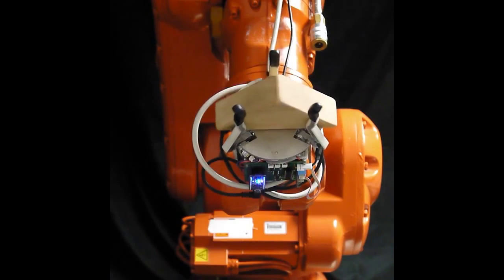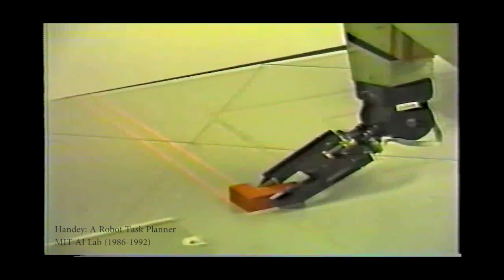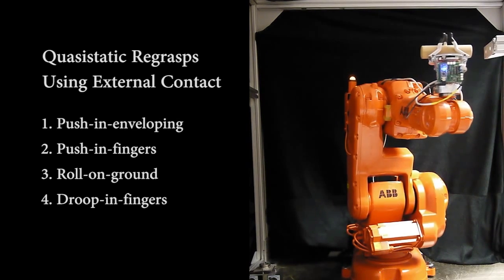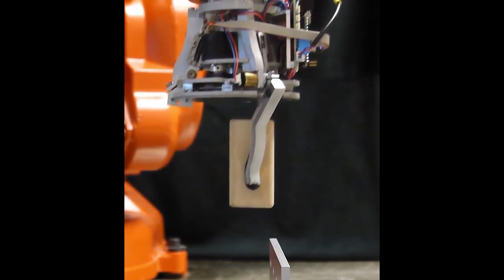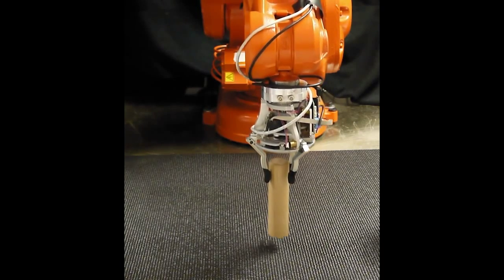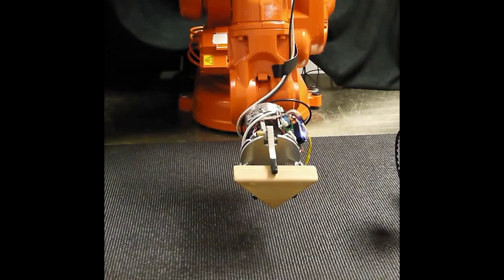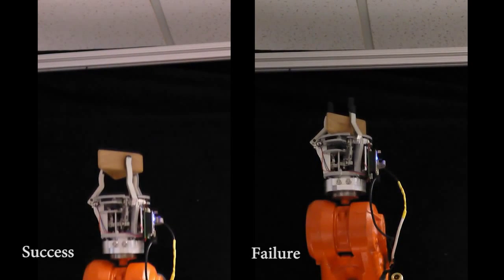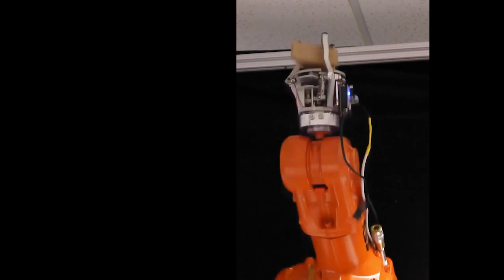Regrasping Objects Using Extrinsic Dexterity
This video presents Extrinsic Dexterity: a novel approach for regrasp actions--actions that change the pose of an object in hand. The regasping capability allows a robot to reorient and use an object, which is particularly useful when the object's initial pose of the object is not suitable for the desired use.

We are exploring regrasp actions for a simple gripper like the MLab hand, developed at the Manipulation Lab at Carnegie Mellon University. To add extrinsic dexterity to the hand we make use of the resources provided by entire hand-manipulator--environment system. Gravity, Inertia, arm motions and external contact can all be exploited to reorient the object in the hand.

The video demonstrates the twelve regrasp actions we developed which make use of extrinsic dexterity. All the regrasp actions are hand-coded and are optimized to make them robust. The video also shows a sequence of regrasps, which can move the object from one grasp pose to another when a single regrasp is not sufficient.

Work done by the Manipulation Lab at the Robotics Institute at Carnegie Mellon University